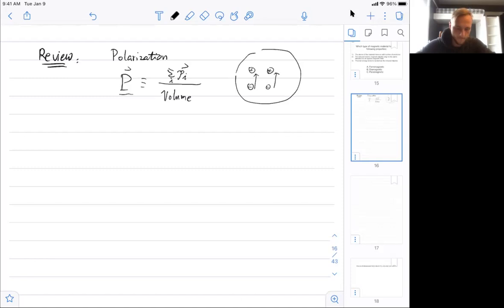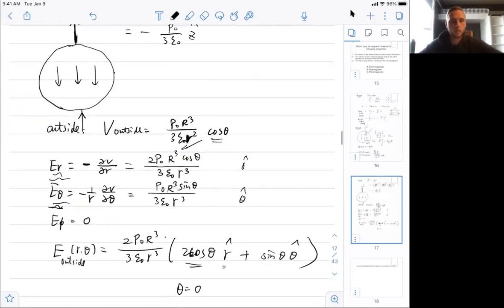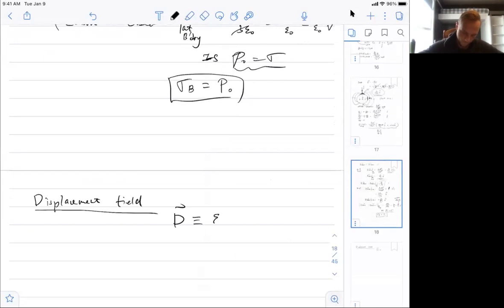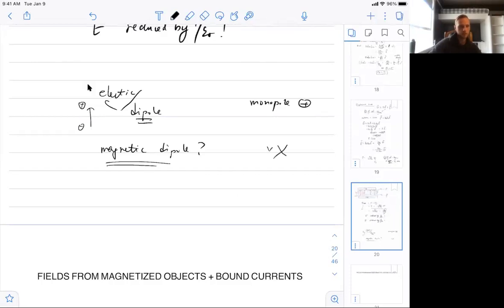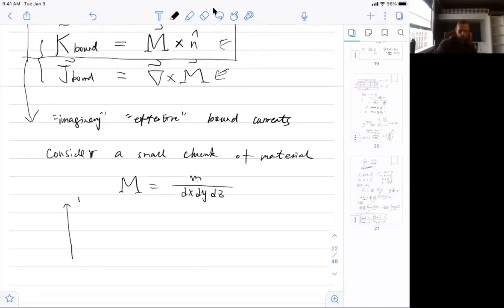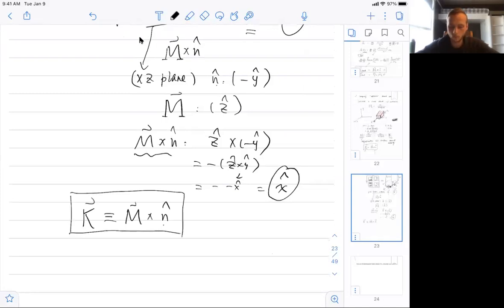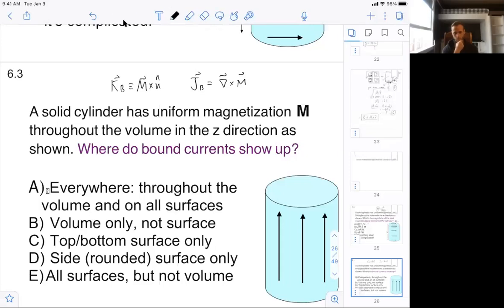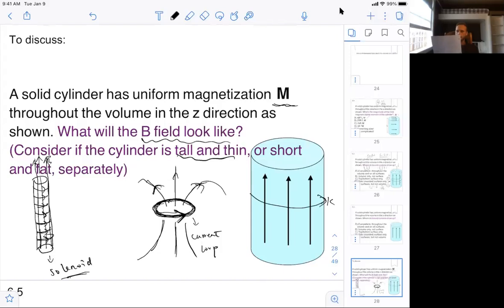week 14_M_4/26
PHY4140